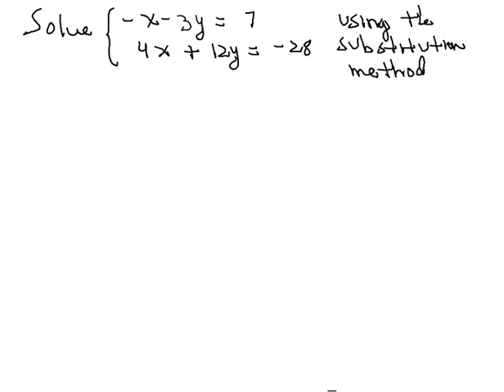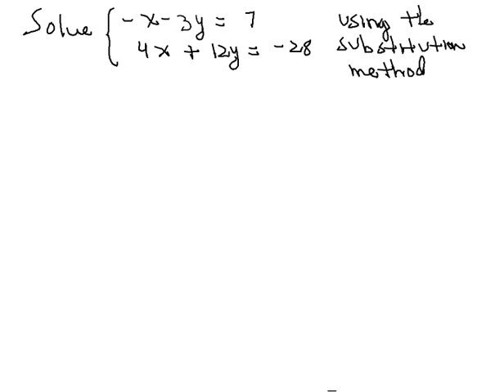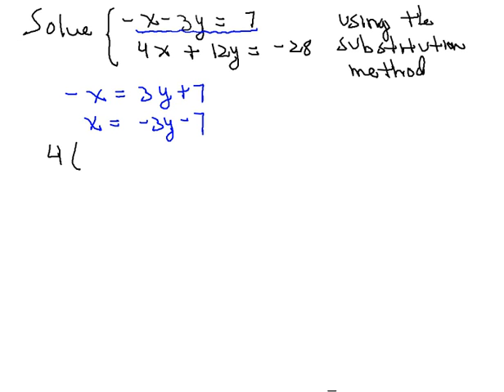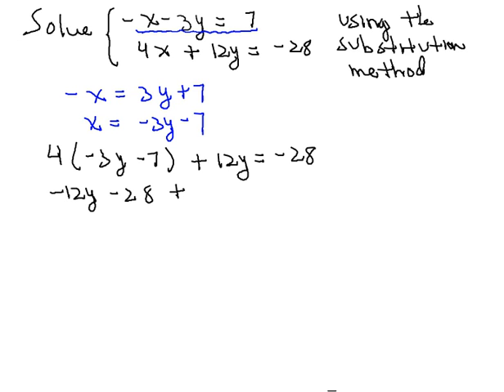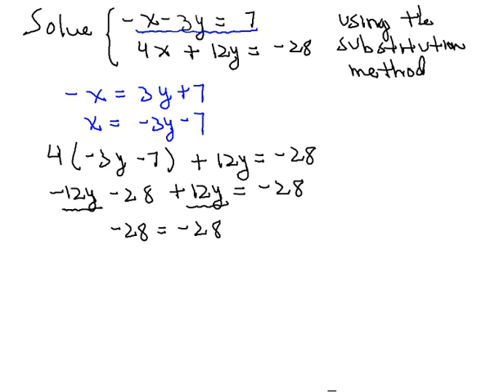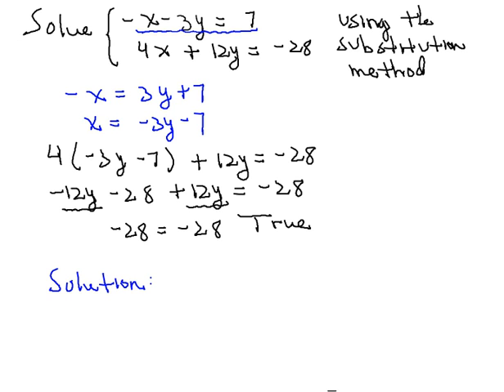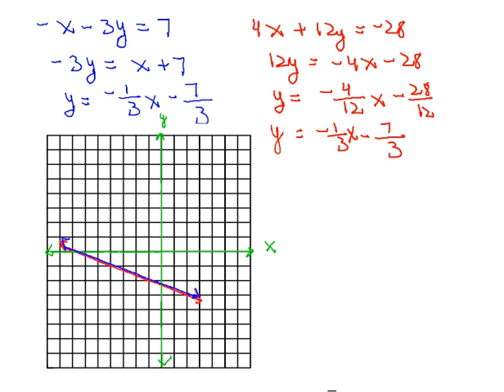MAT 1460 6 3 4